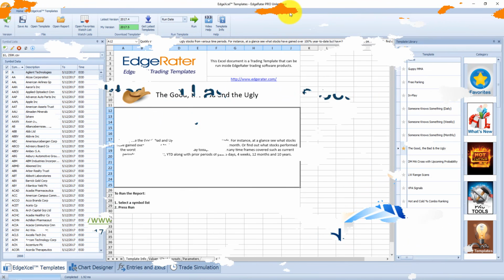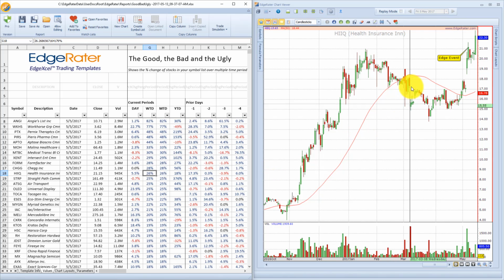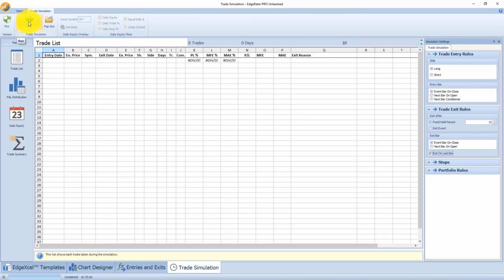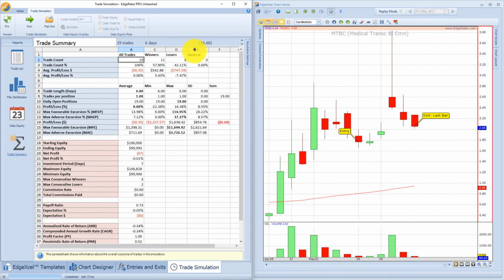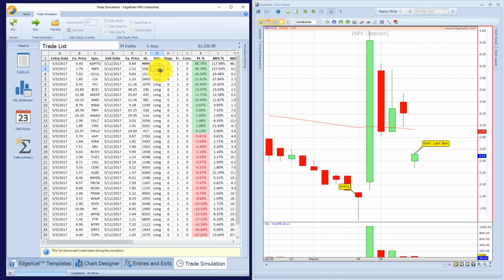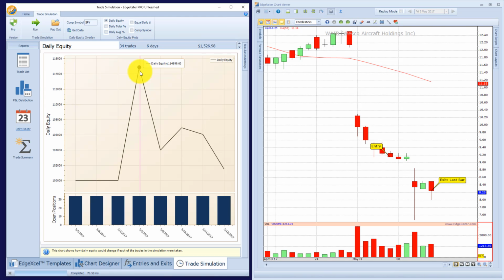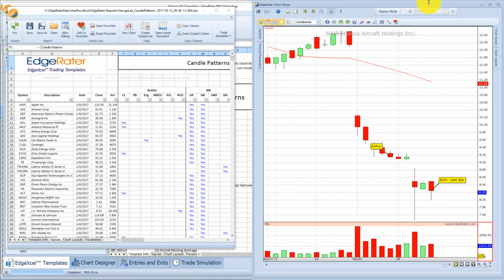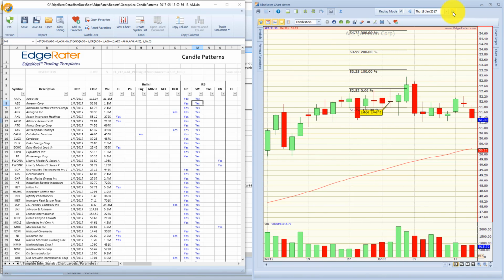Backtesting Last Week's Scans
Was it better to be in over 20% gainer stocks from the prior week or under -20% loser stocks? This video shows how to use EdgeRater to find the answer.